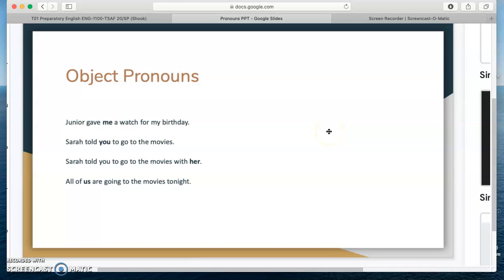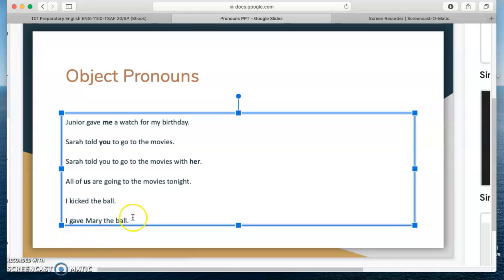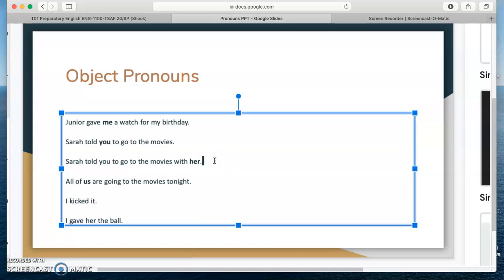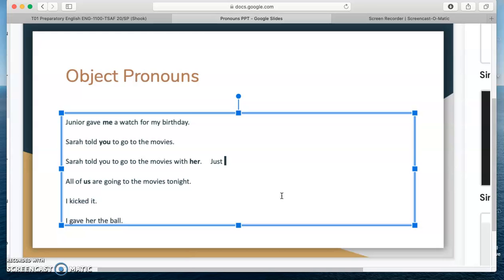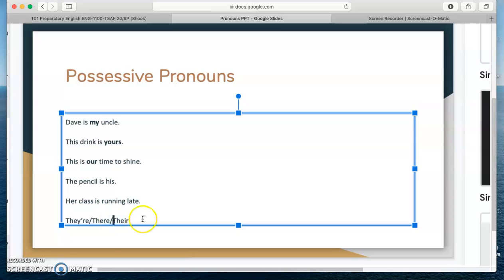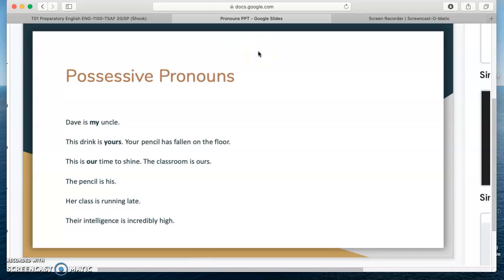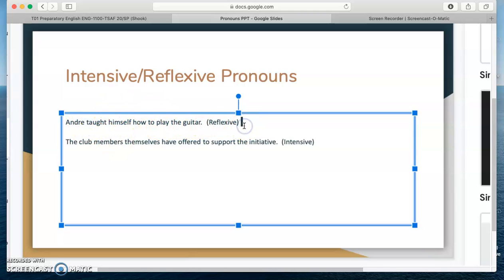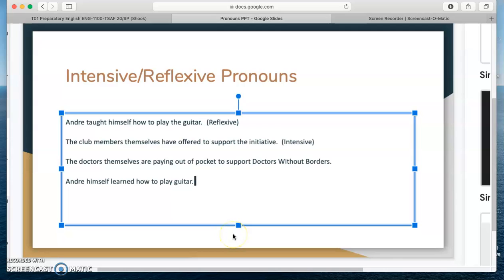Pronouns Video 3